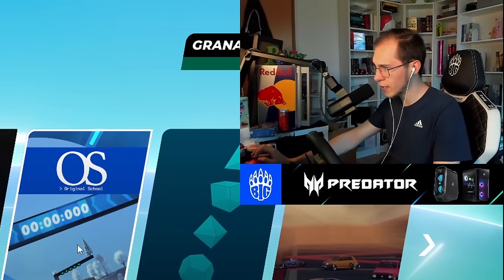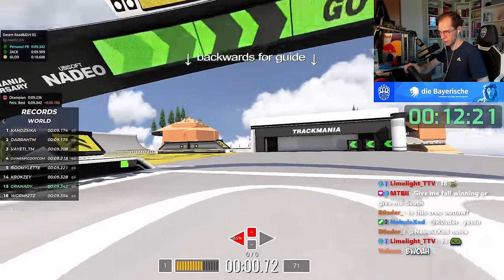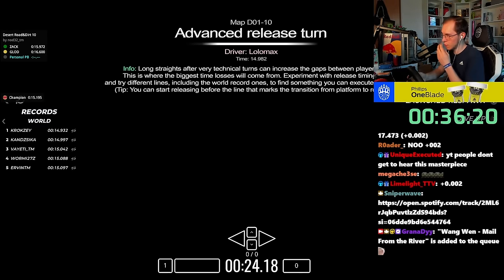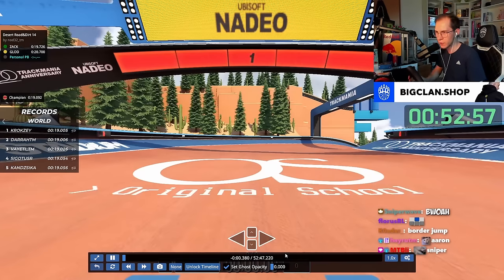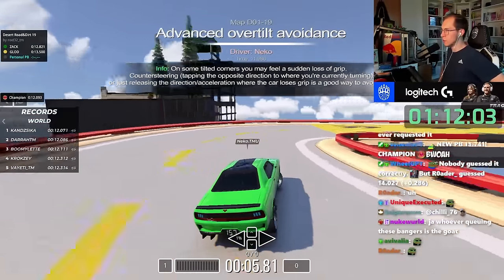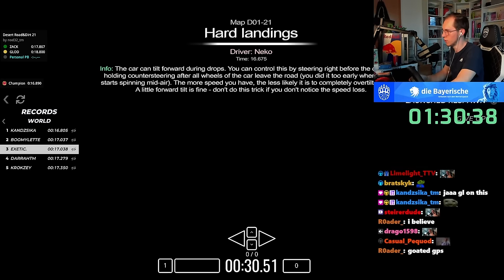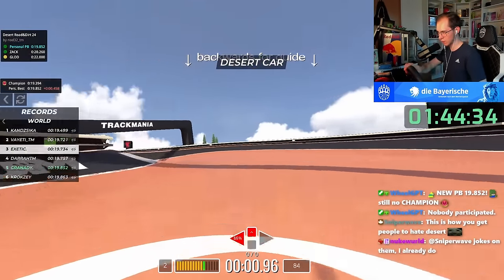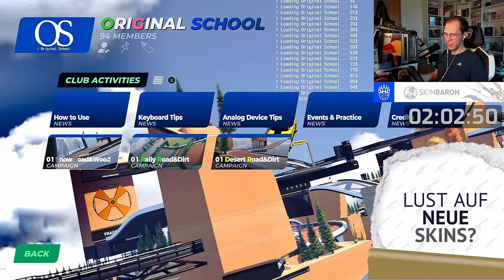Pro Player trying out the NEW Trackmania Desert School!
The Original School is there! This club includes valuable information and nicely made campaigns all around the Snow, Rally, and Desert Car. In this video I'm checking out the Desert campaign, I went for all Champion Medals and gave some tips for new players!